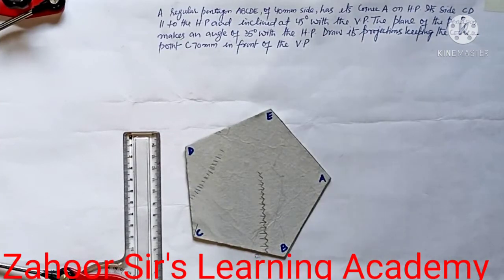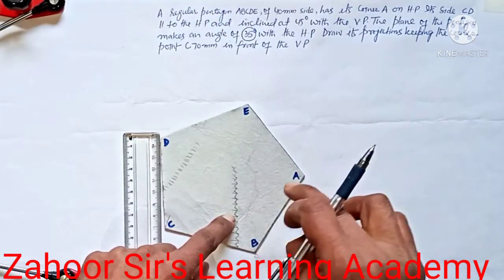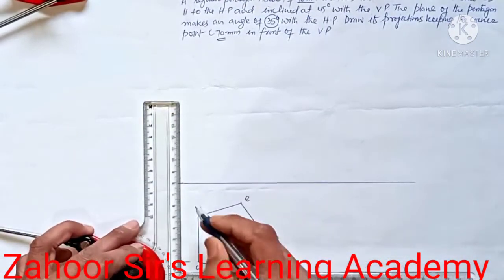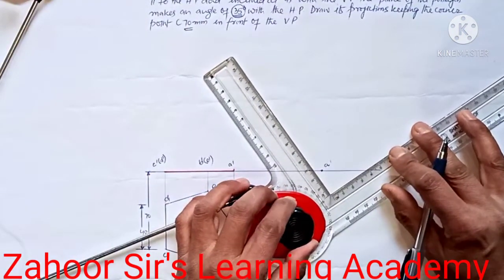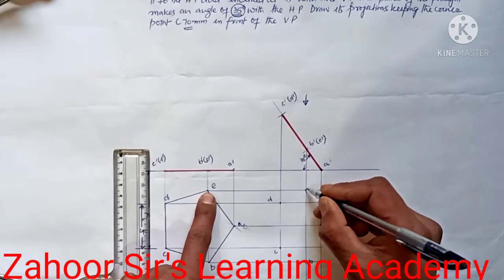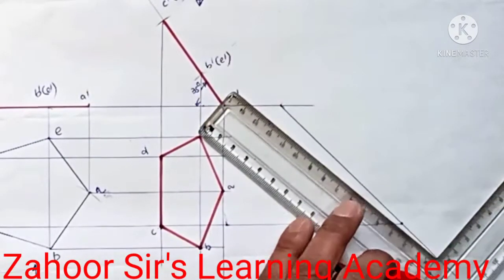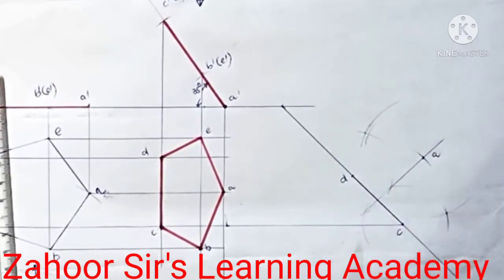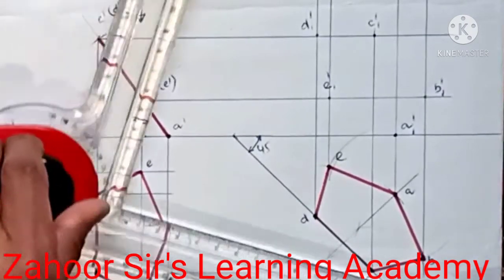Projection of Pentagon | Projection of planes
In this video tutorial I have solved a question when the pentagonal plane is inclined to both HP and VP. Step by step procedure of drawing the projections has been explained.